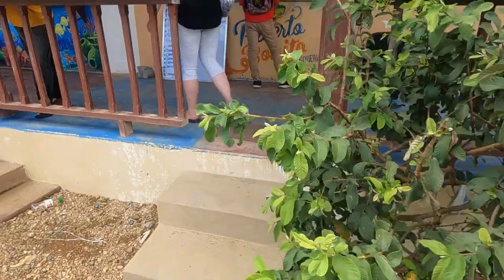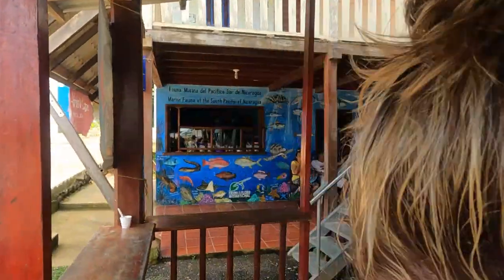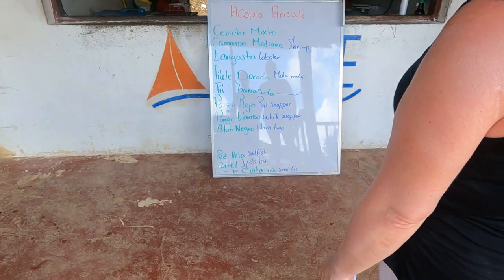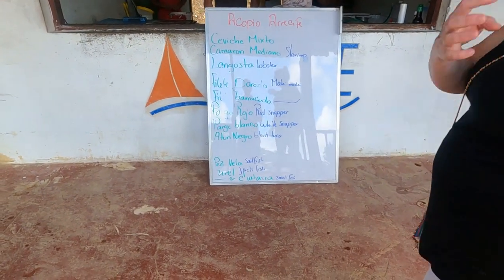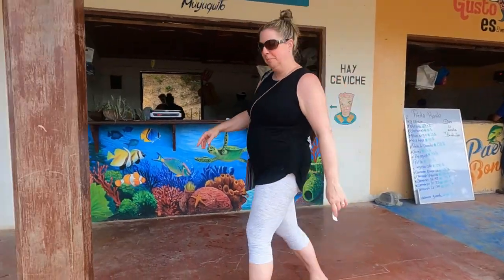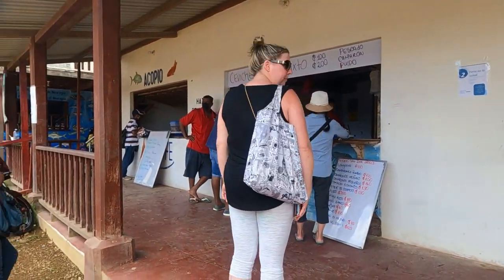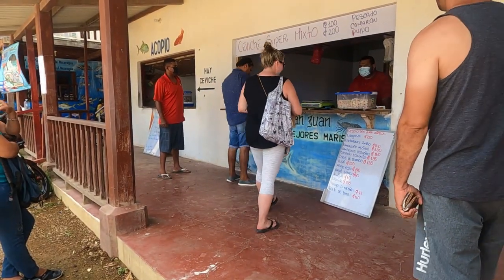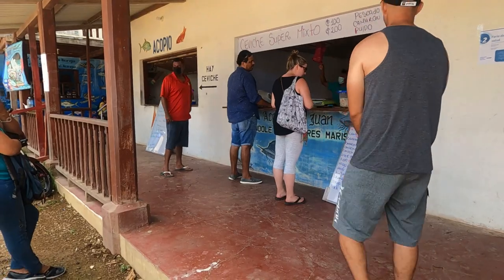FISH MARKET in San Juan del Sur NICARAGUA | Shopping for local fish & seafood at the Fish Market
Shop for the fresh catch of the day at the San Juan del Sur FISH MARKET!  The Fish Market in San Juan del Sur is the best place to buy fish and seafood, not only is it freshly caught but it is also the most affordable place to buy it.  We spent $23 and got a huge haul of shrimp and Mahi Mahi, excellent for BBQ'ing.  This feed us for 4 meals (plus a snack), that is just under $3/person.

We are a Canadian couple and we LOVE to travel!  We are retiring early (at age 45) and moving to Nicaragua in 10 months.  We're selling, donating and downsizing, and heading down the Pan American highway for the Adventure of a life time!  Follow our channel to be part of the Adventure!

Want to rent a house in Nicaragua for a few days or a few weeks?  Here is our house on Air B & B - Our property managers, Mango Vacation Rentals (Paul & Ann) will take great care of you!  You can also check out the other vacation properties they manage

Trying to decide if you want to buy or rent abroad?  Here are the pros and cons